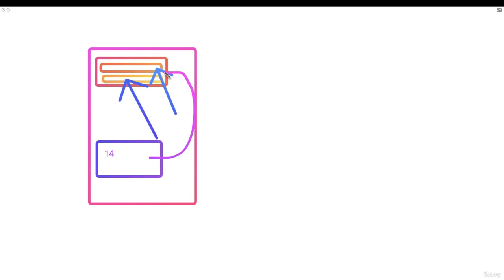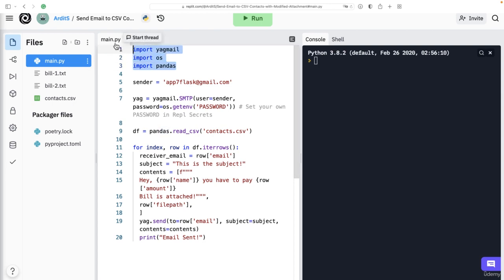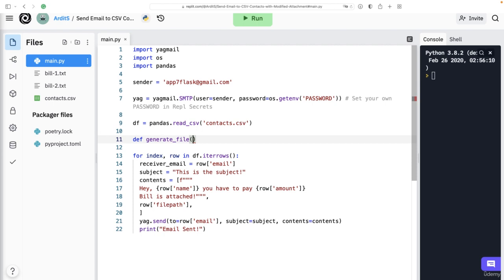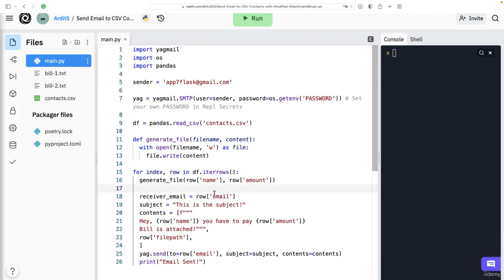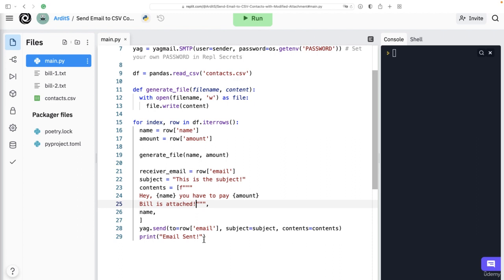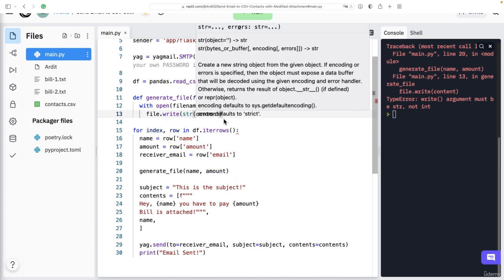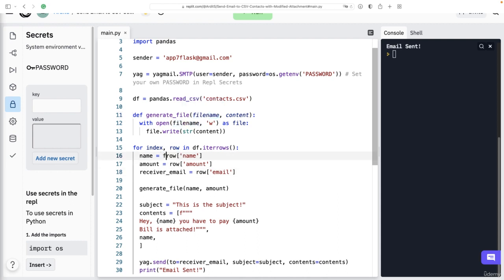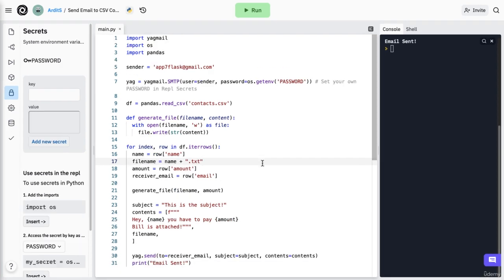Send an Email with Modified Attachment | Automate Everything with Python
Python 3.